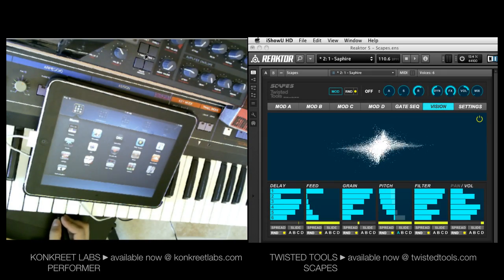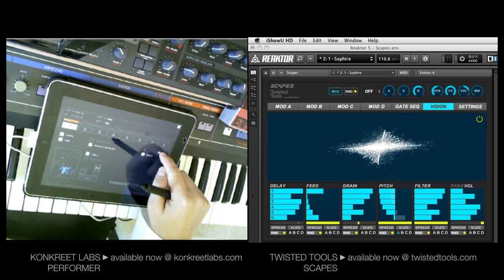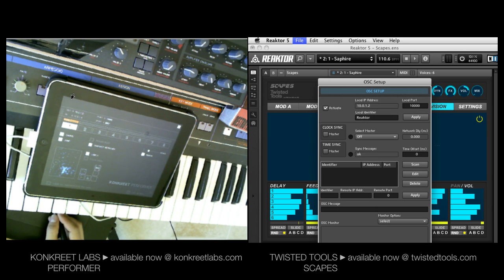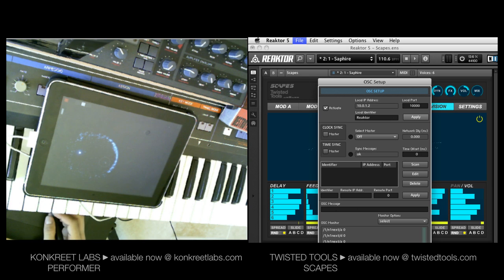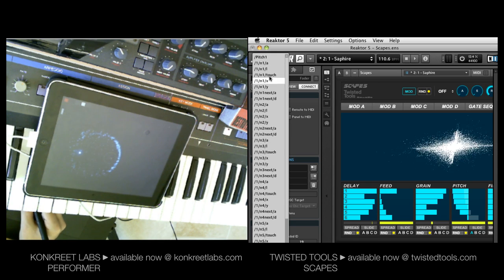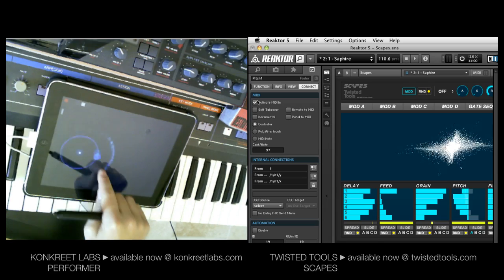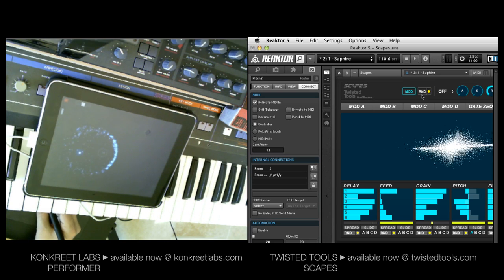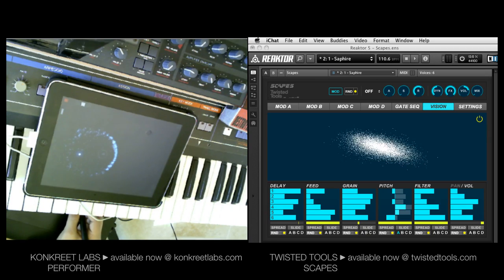SCAPES and Konkreet Performer Configuration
We've made a quick little tutorial on setting up Konkreet Labs Performer and Twisted Tools Scapes. It is very easy and quick to setup and you can use this tutorial for any Reaktor device setup.